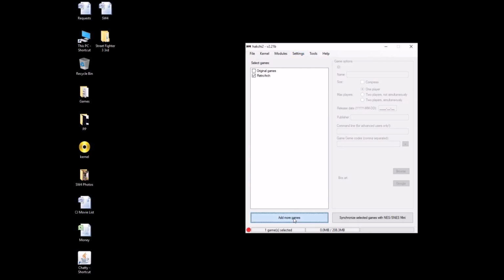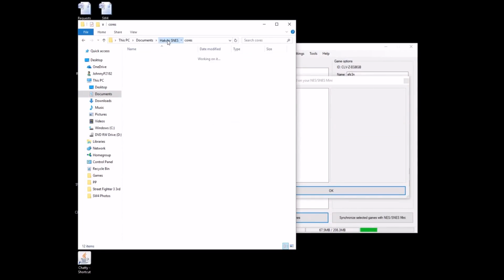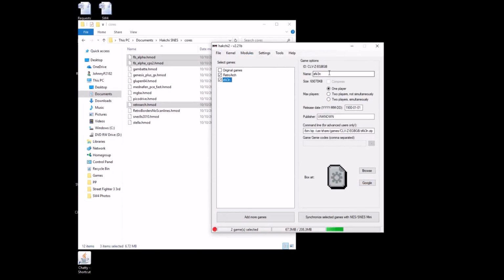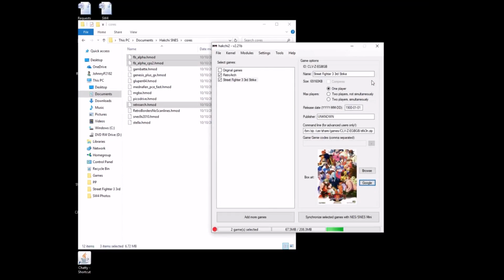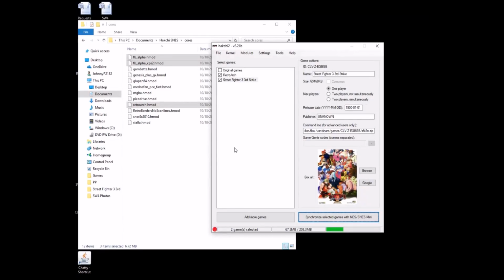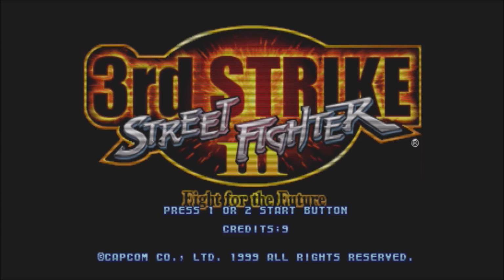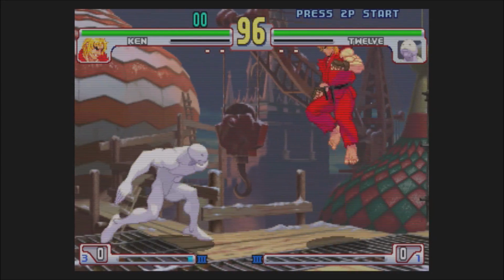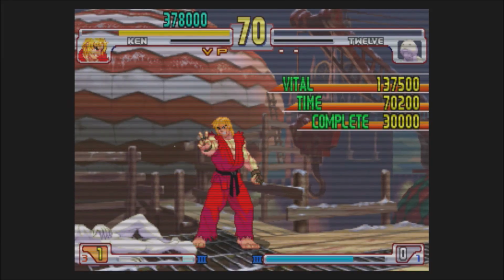Street Fighter 3 Third Strike Arcade | Will it run on the SNES Classic??? Ep.2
Big thanks to 4jaquino for this request. If you have any games you want me to look at be sure to fill out this new request form!